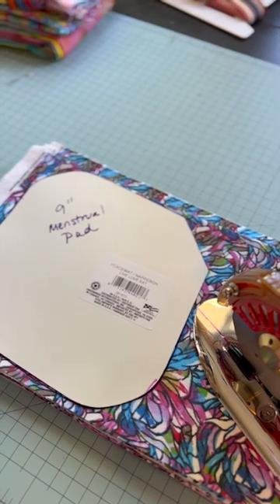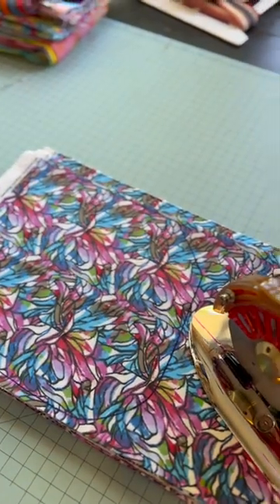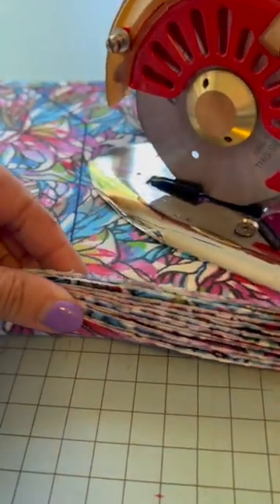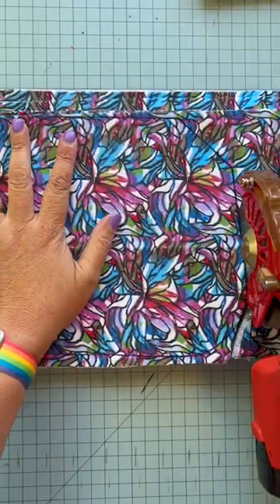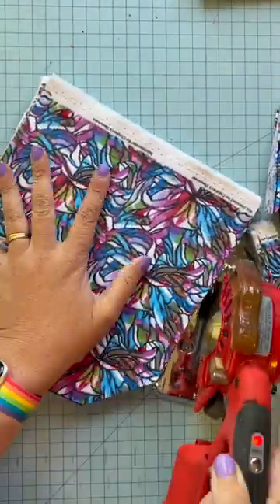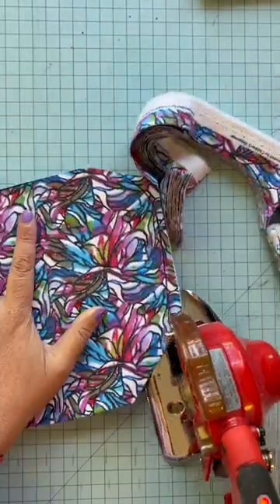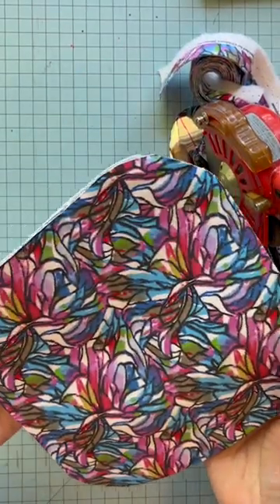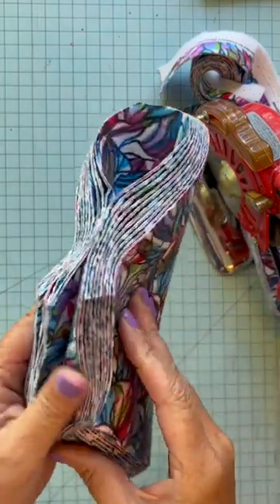The power tool for your sewing room!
Join Crafting Change today to craft for a cause you care about! We are a 501c3 nonprofit and can match you to a charity partner in need of your sewn knit or crochet items today!

We put out videos of patterns we use in our charity work!

Get the Hercules RK-BAT-100 5 speed cordless electric fabric cutter

Join our Facebook Community of Craftivists and learn about our partner needs, events, sew-a-longs, and zoom with us.